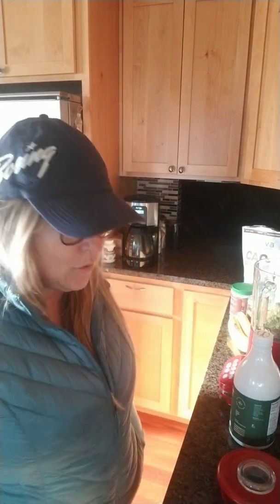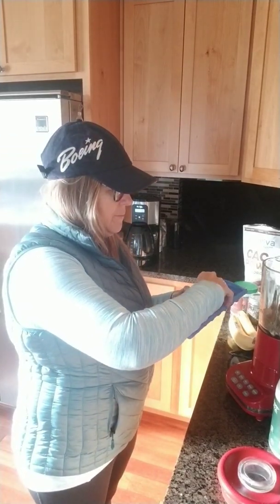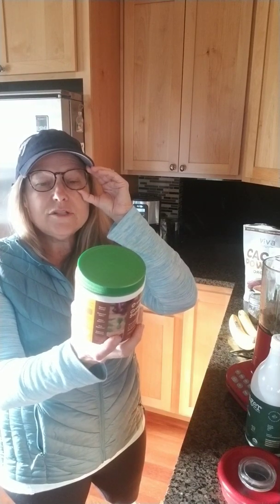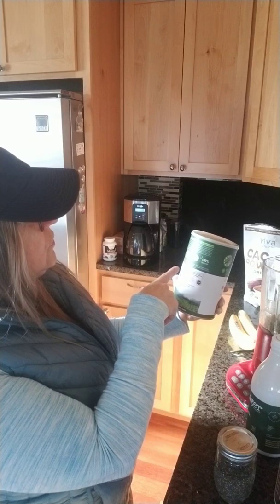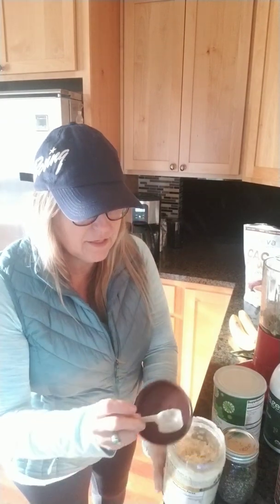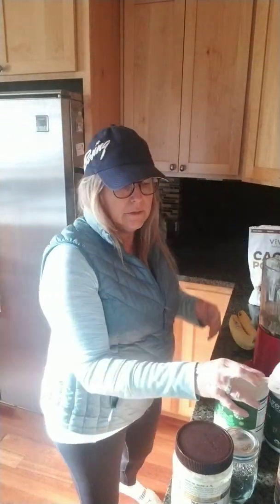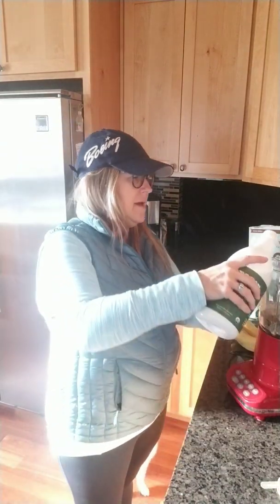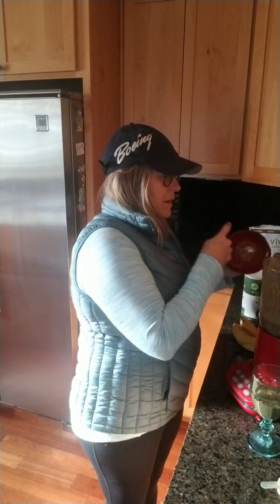Superfood smoothie.....better than coffee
7 superfoods in this banana cacao chia maca moringa nutbutter smoothie. kid friendly. family health and wellness friendly